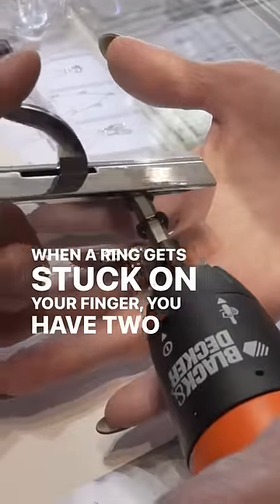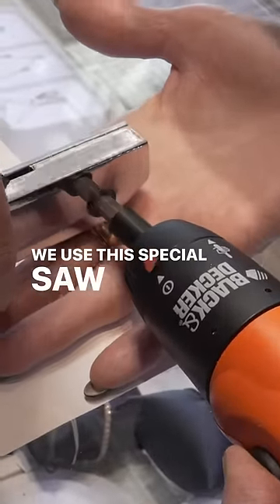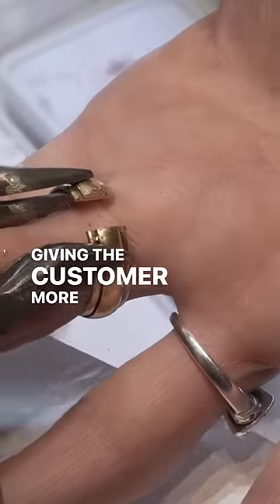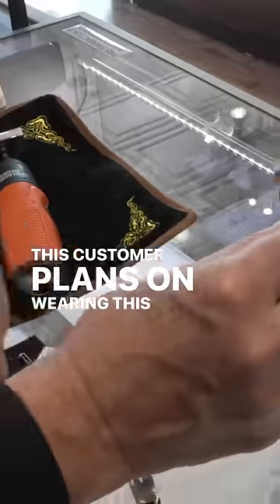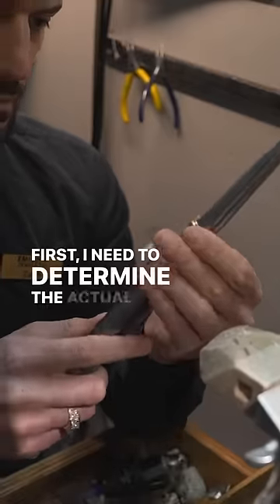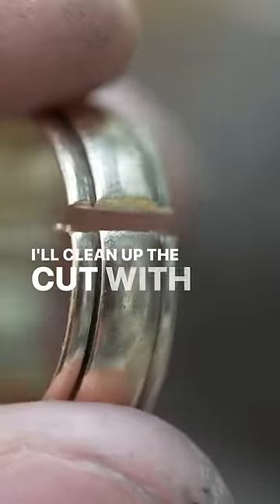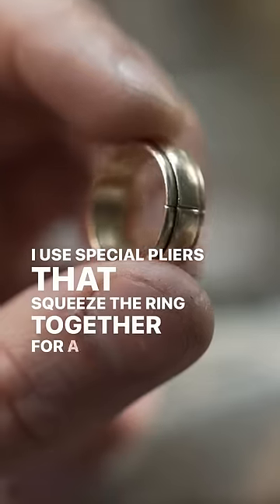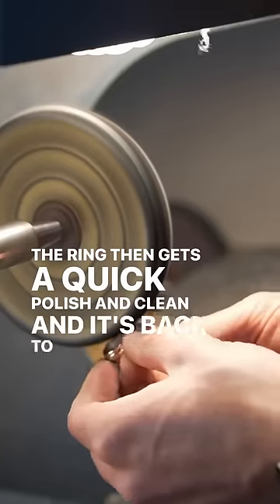Removing Stuck Wedding Ring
How do you remove a ring that's stuck on your finger?
We get this question a lot! If you or someone you How do you remove a ring that's stuck on your finger?  We get this question a lot! If you or someone you know has ever had a stuck ring, you know how stressful it can be. But fear not, here's the process of how we safely remove a ring, make it the correct size, and restore it to its former glory!